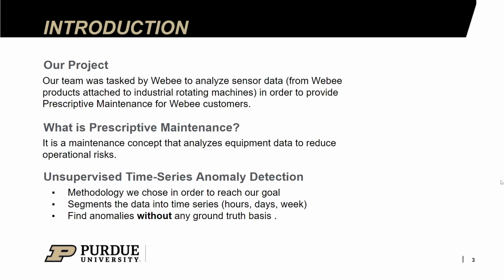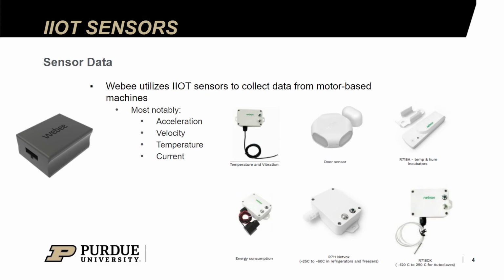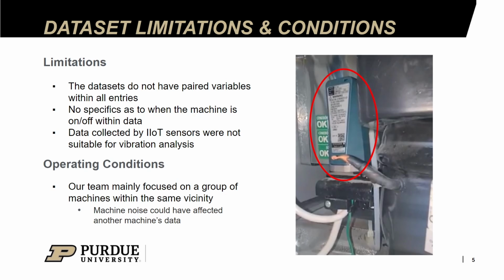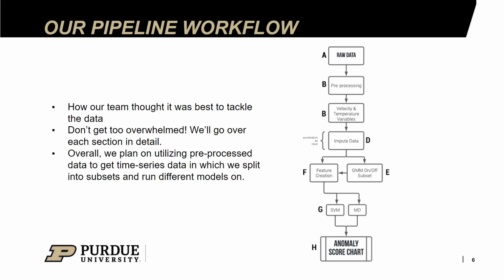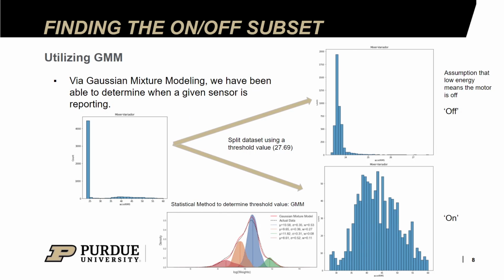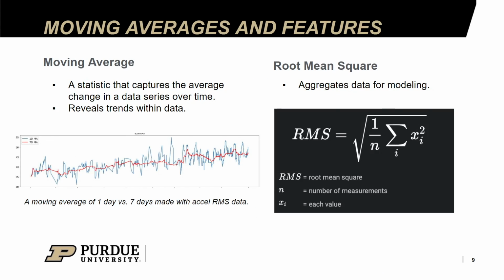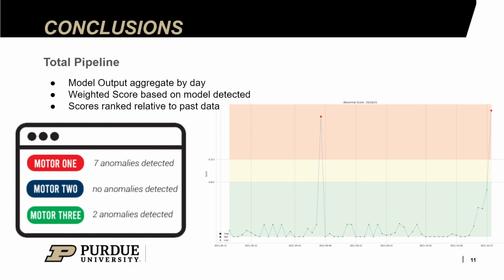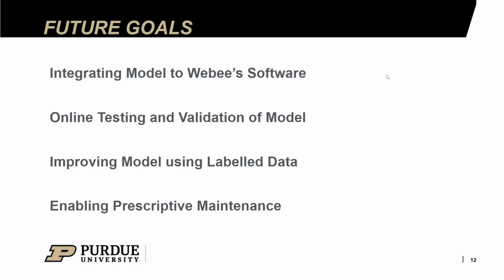Webee (Team 1) Symposium Presentation - The Data Mine Purdue